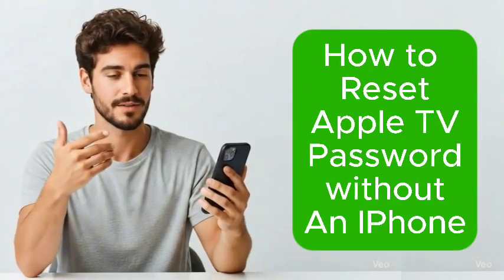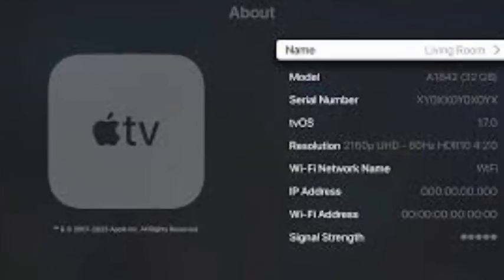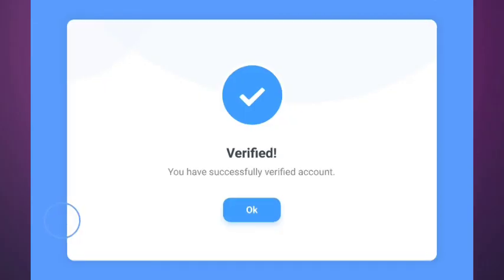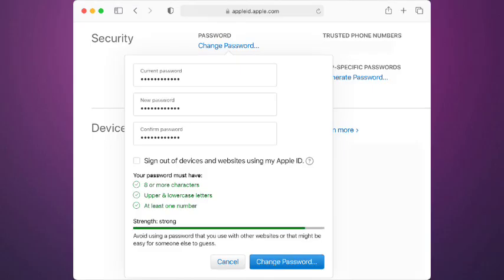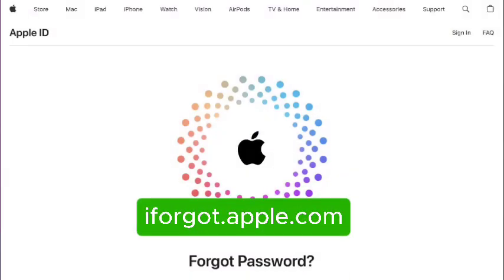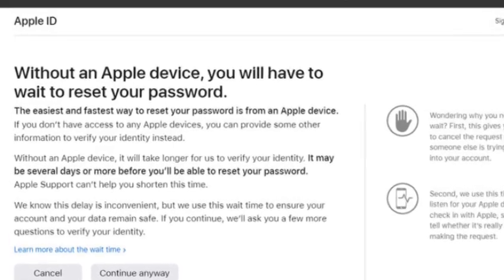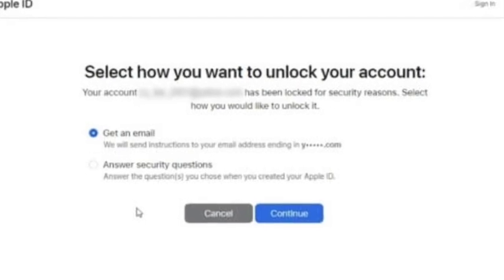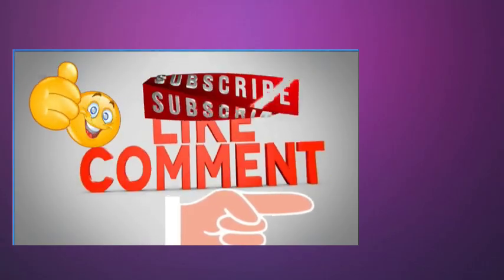How To Reset Apple TV Password Without an iPhone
This video tutorial explains in detail how to reset apple tv password without an iphone, focusing specifically on the methods available when you lack a trusted iOS device.

We begin by showing you the fastest, most secure alternative: using your Mac's System Settings to verify your identity with your computer's password, instantly gaining access to reset your Apple ID. This is a crucial step for anyone who has forgot apple password for apple tv but still has another signed-in Apple computer nearby.

The second part of the tutorial addresses the challenge of recovering access when you have no trusted device at all. We guide you through the official iforgot.apple.com website, explaining how to initiate the Account Recovery process online. This method is the final option for users who cannot simply reset apple password on apple tv via a quick trusted-device prompt, ensuring you know how to proceed even if you are completely locked out.

Finally, we set clear expectations about the Account Recovery waiting period. We clarify that this security measure, which can take a few hours to several days, is an essential step to protect your data, especially if you have sensitive security features enabled. By following these steps, you will learn the complete process to successfully reset apple tv password online and regain full streaming access.